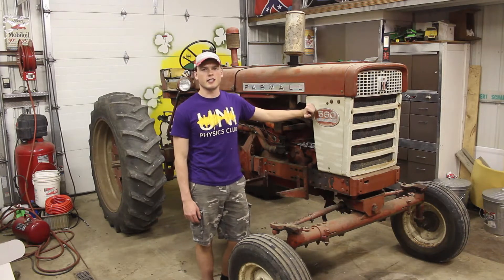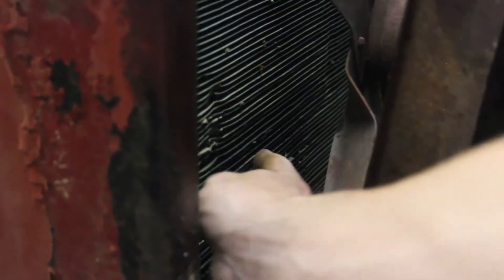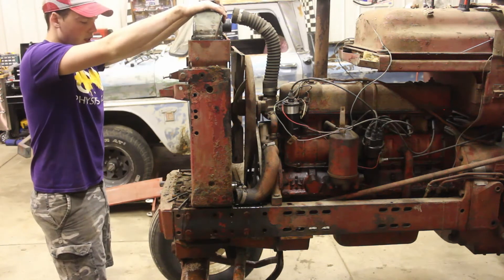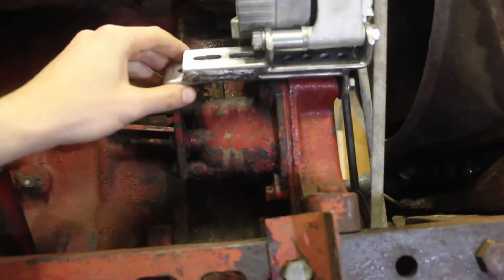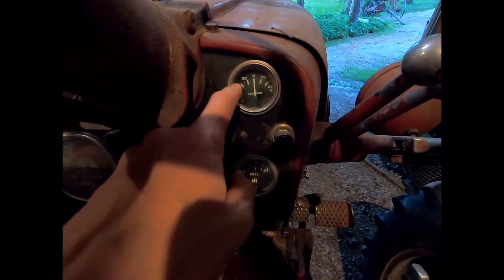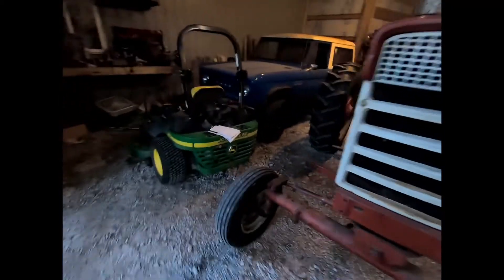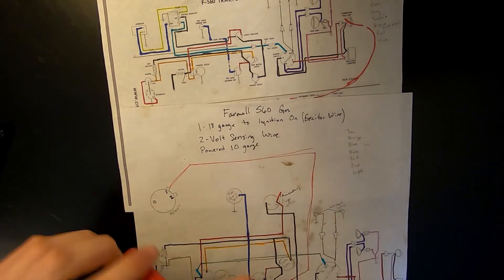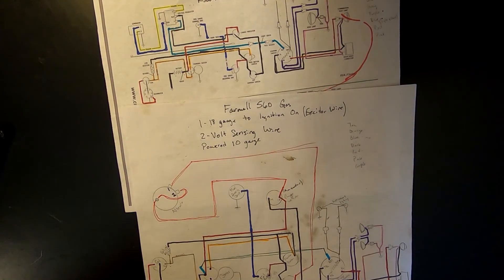How to Install a GM 3 Wire Alternator on a Tractor (Farmall 560 Gas)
In this video, I go through the process of installing a GM internally regulated alternator in place of a factory-style generator. Using only the power wire, exciter wire, and the key on-switch. This is on a late 1950's model and uses two simple kits that are available online or at most parts stores. I hope you enjoy and if you have any questions about the process I'll happily answer in the comments!